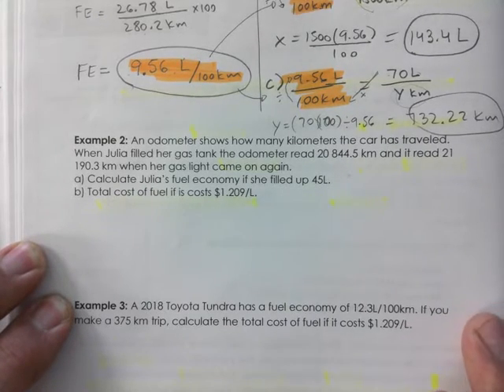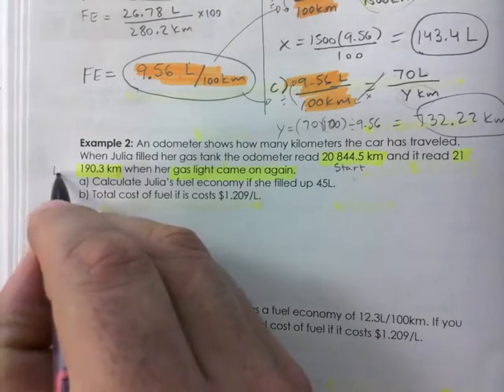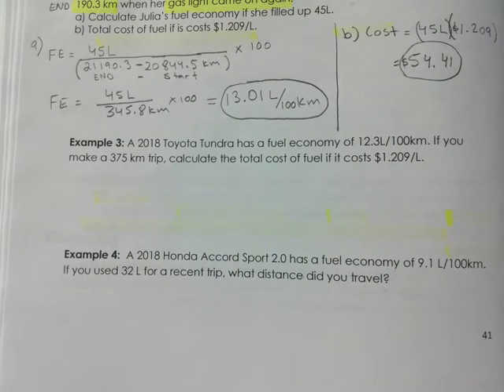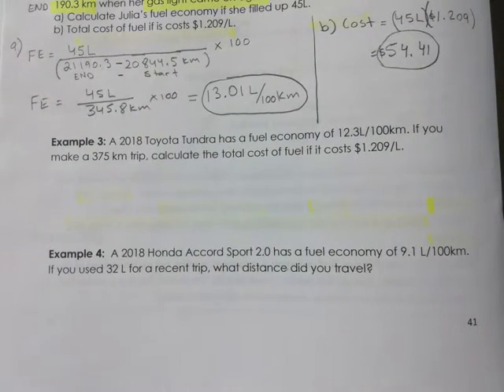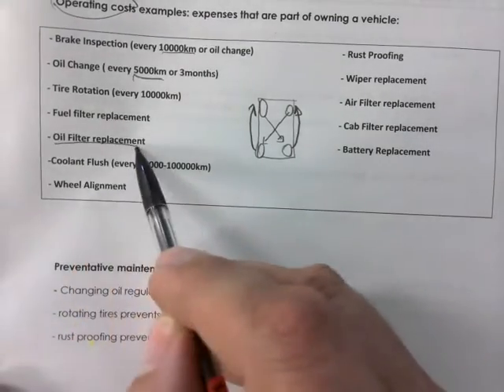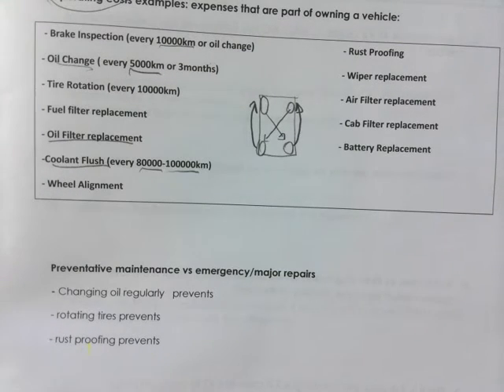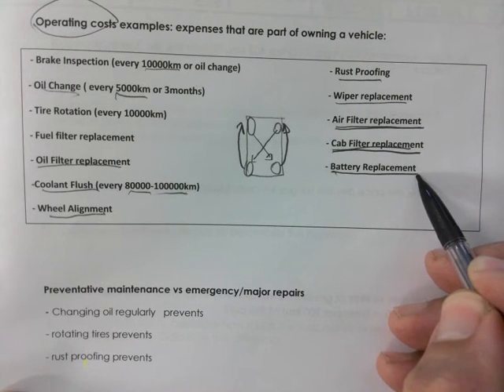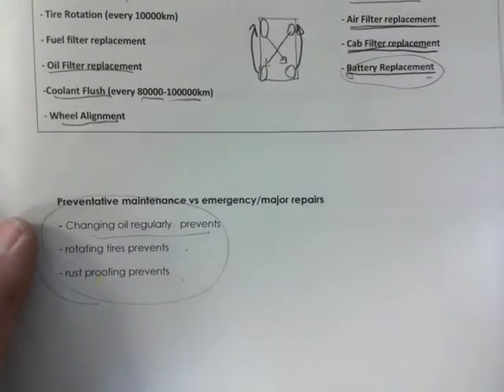ESMR4S 03 FUEL ECONOMY 2